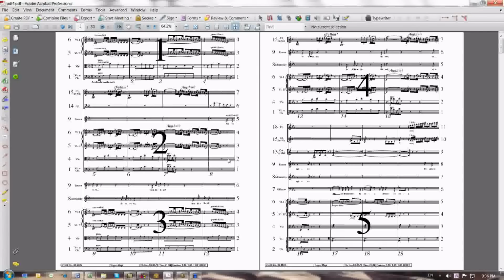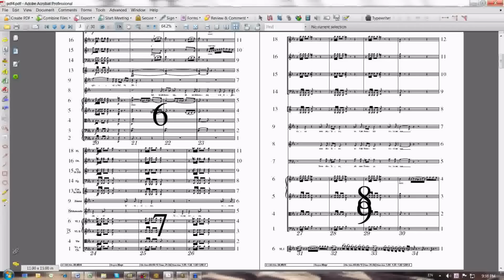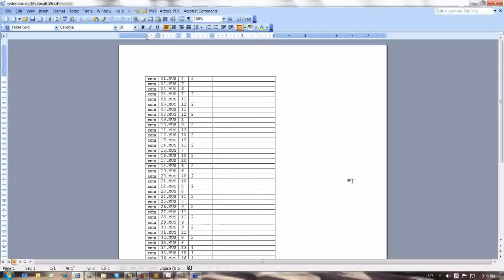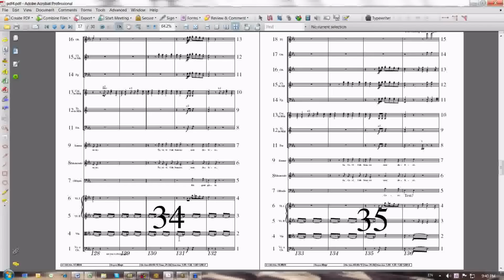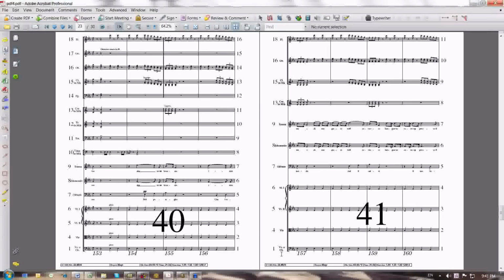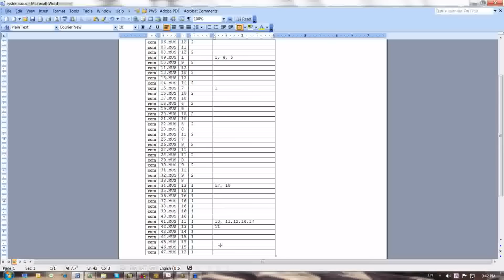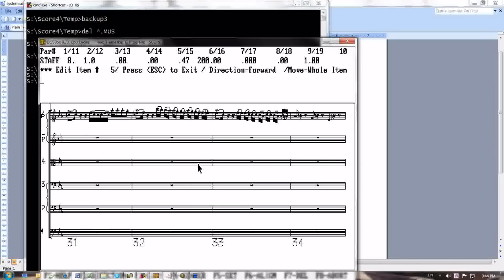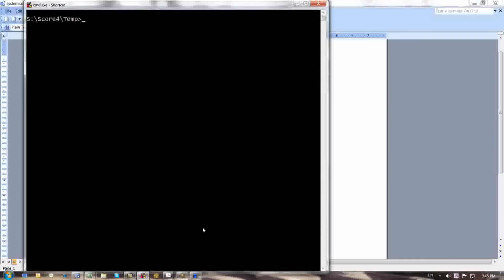Musical score page layout with the SCORE program, part 08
for much more, including an in-depth discussion of MacroExpress.

Part 8 of a 10-part series demonstrating a complete musical score layout cycle, using the SCORE music notation program and a variety of ancillary programs and batch files. The operating system is Windows 7, 64-bit. SCORE, its associated modules, and all other 16-bit console applications are called up in DosBox, which is used only as a "wrapper" for these programs. DosBox is not used for anything else.